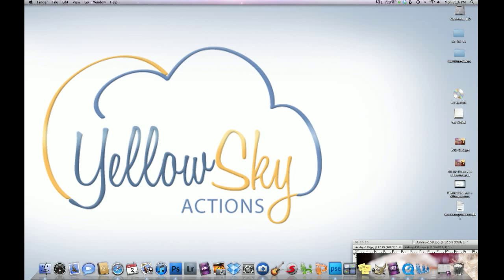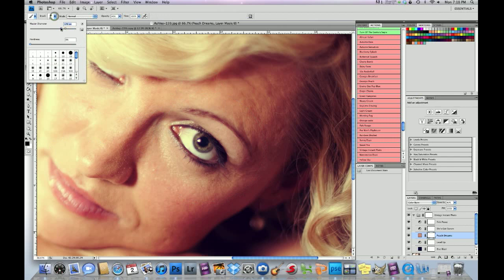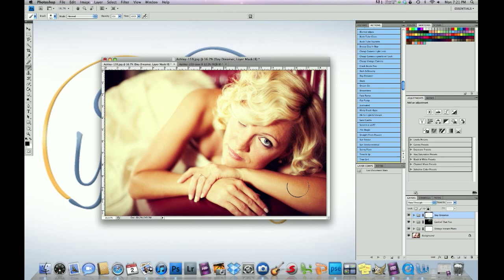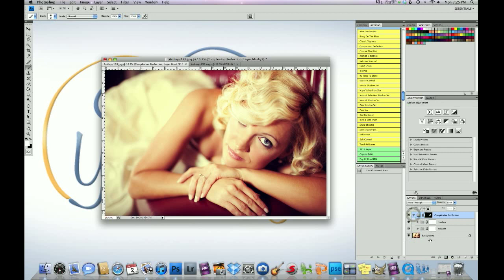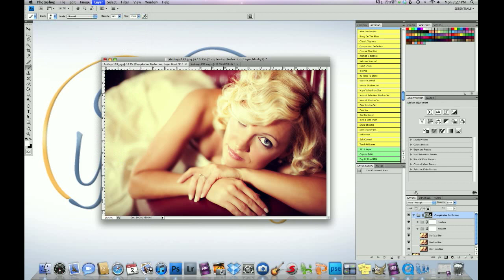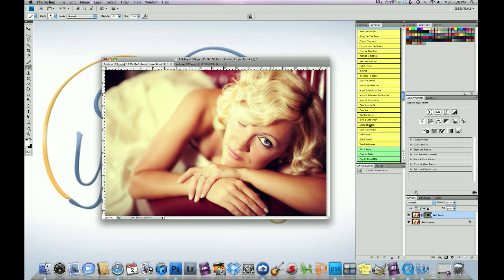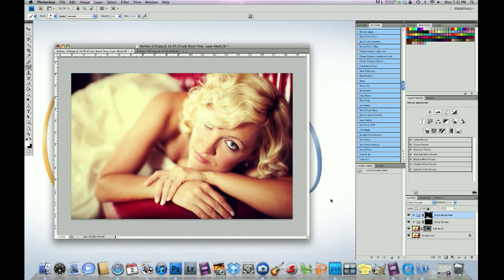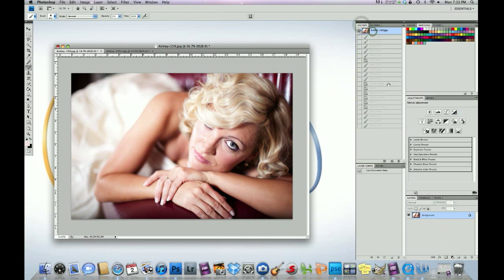Hollywood's 1950 Glam Effect!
In this video we show you how to achieve a Hollywood glam effect using 8 of our actions from The Big Bundle Set for CS3-5.

Actions used were Vintage Instant Photo, Control That Pop, Day Dreamer, Complexion Perfection, Soft Brush, Sharp Shooter, Crack Boom Pow, Dodge It Burn It.